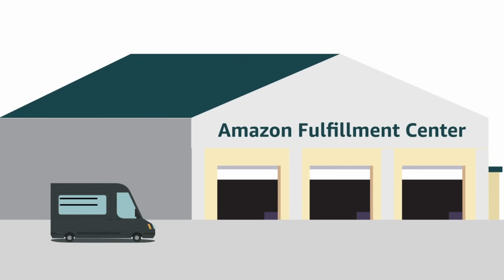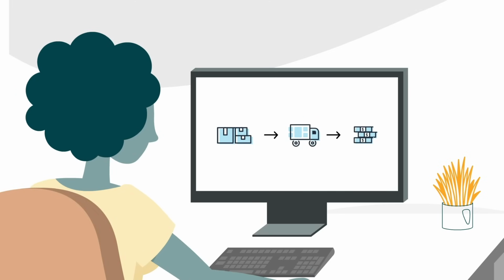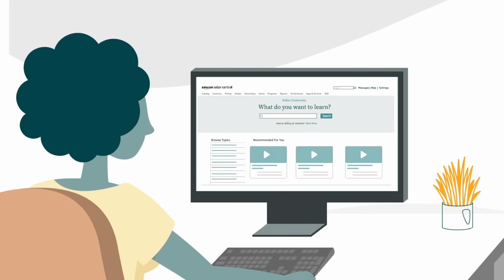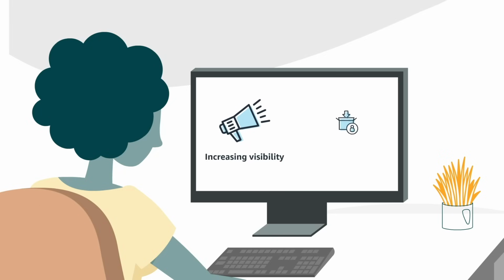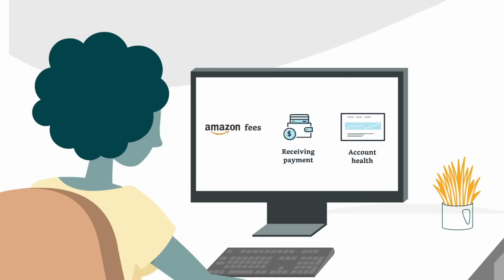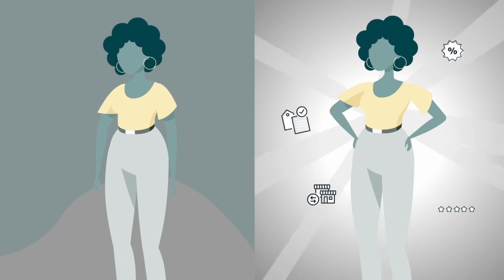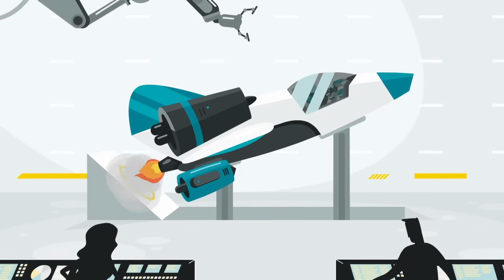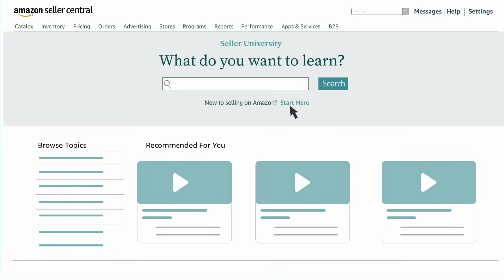How Amazon Seller University can help you Sell on Amazon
Learn about how Amazon Seller University on Amazon Seller Central and YouTube can help you get started selling on Amazon. This video aims to introduce you to amazon seller university where you can learn about options and tools such Amazon FBA, adding products, managing prices and much more!
To find seller university, visit the seller central homepage, hover over the performance tab and select seller university.